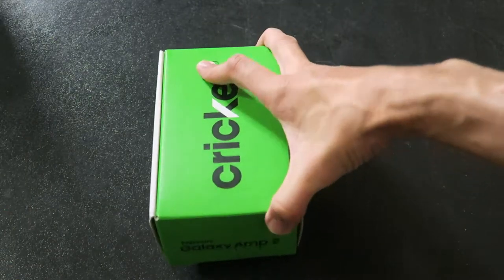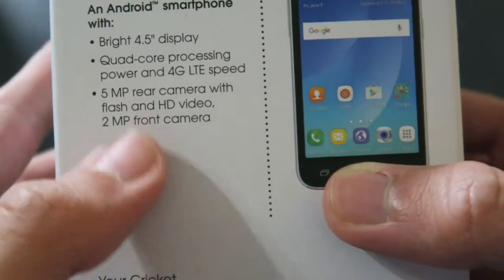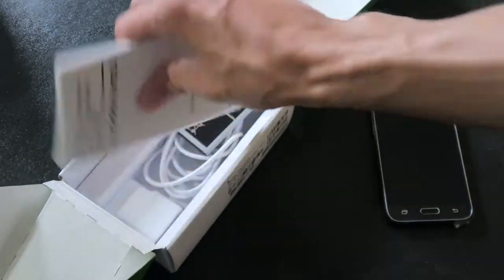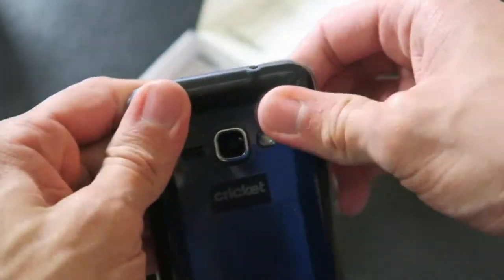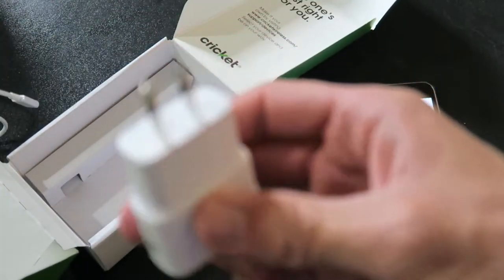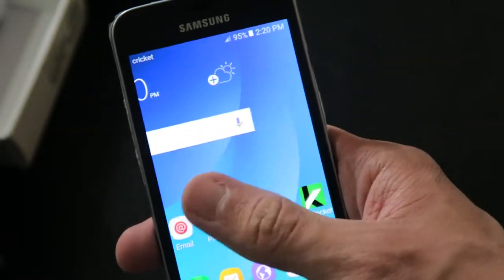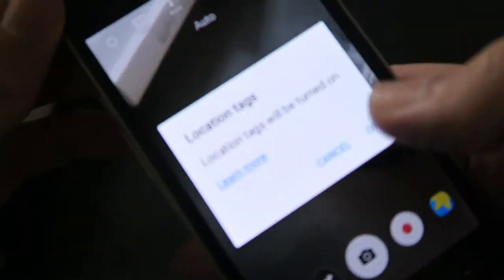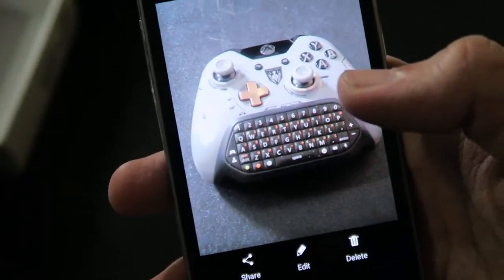UNBOXING | Samsung Galaxy Amp 2 (FREE Cricket Phone)